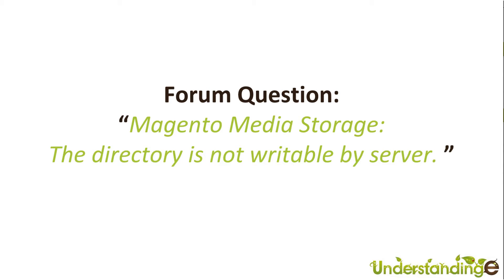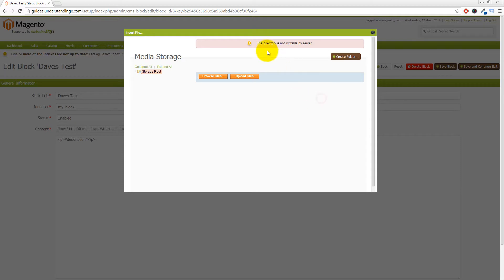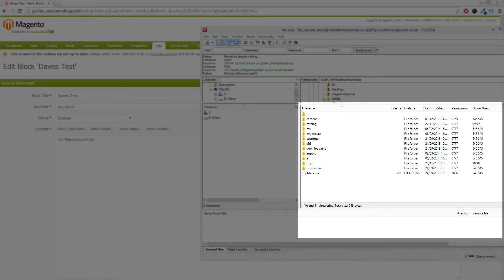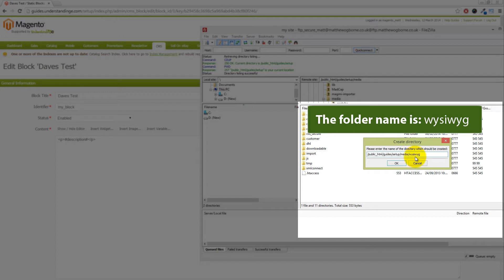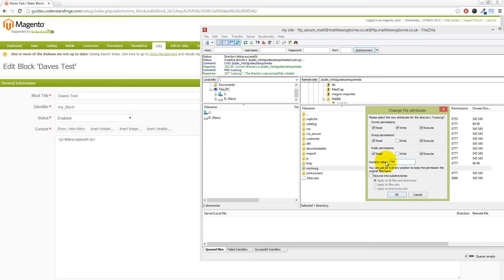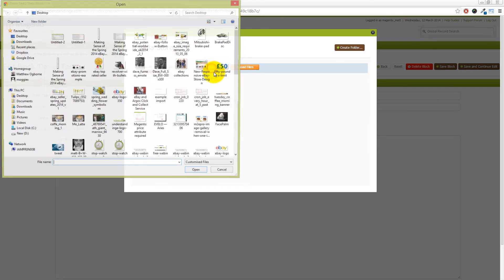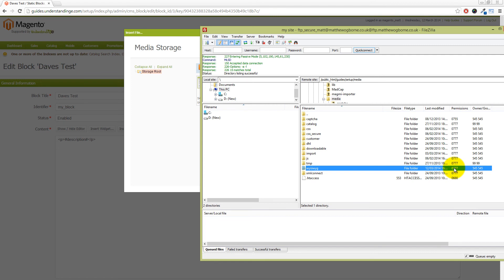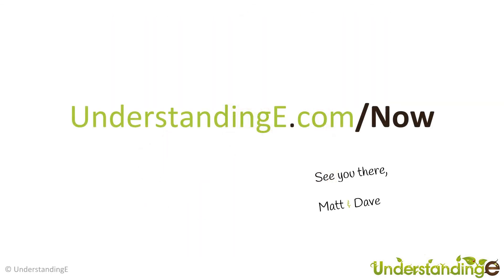Magento CMS "The directory is not writable by server"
The folder name you need to add is in the "media" folder and create a folder called "wysiwyg" (without the quotes).

This will solve the message in the red warning bar in Magento Media Storage section that says "The directory is not writable by server"